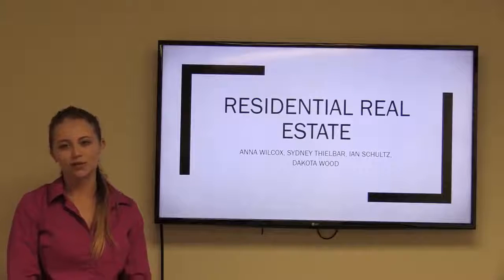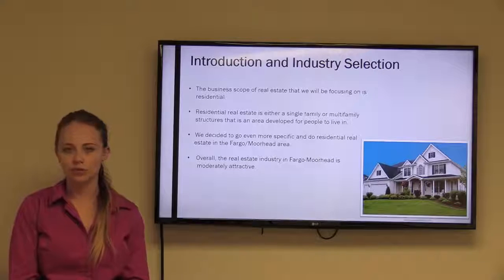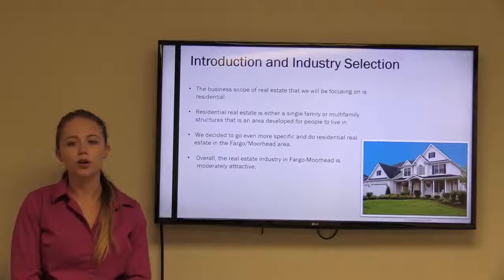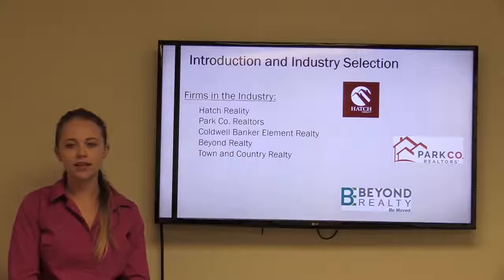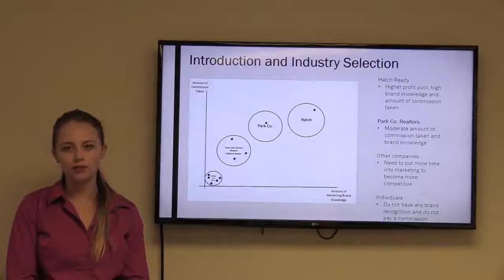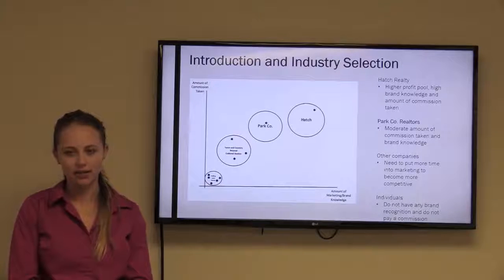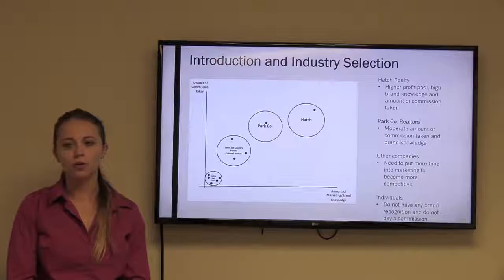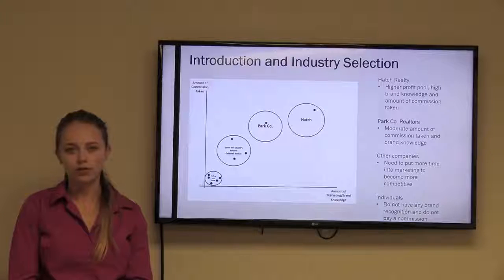Introduction and Industry Description - Presenter: Dakota Wood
Team C9
Residential Real Estate
Video 1